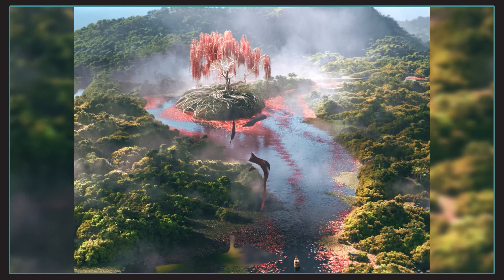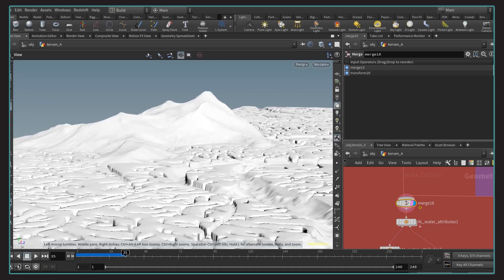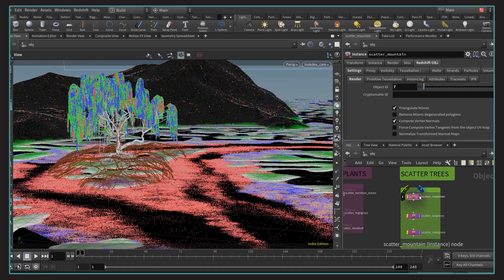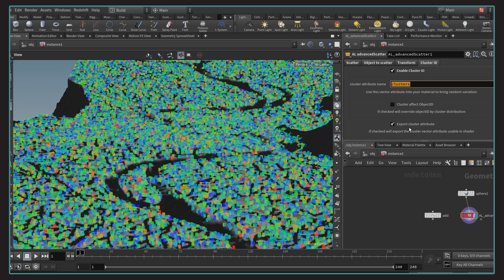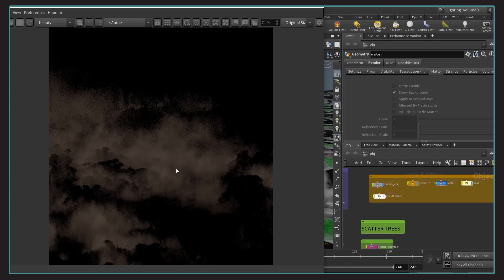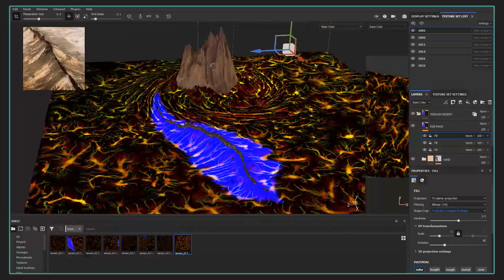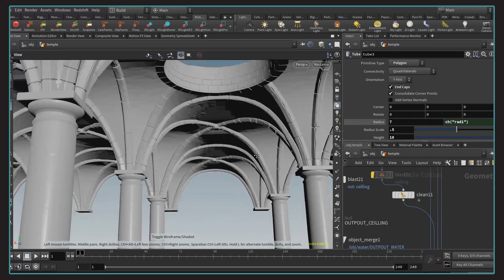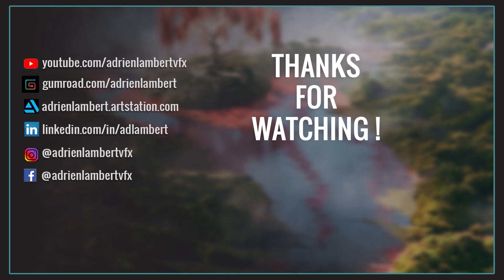Creating Cinematic Environments | Adrien Lambert | Houdini HIVE Worldwide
Explore the different steps of environment creation within Houdini and Redshift. From terrain modelling, to final render.

Adrien Lambert is a Senior Environment Generalist who has been working for worldwide movie and cinematic companies such as ILM, Weta, Bad Robot, Digic Pictures, Unit Image. He has been Integrating more and more Houdini as part of his production tool belt.